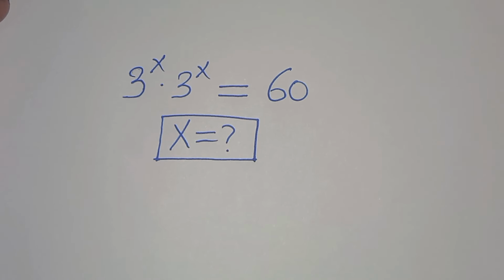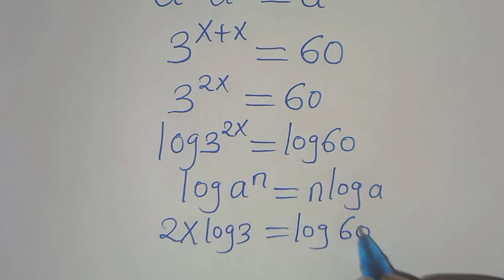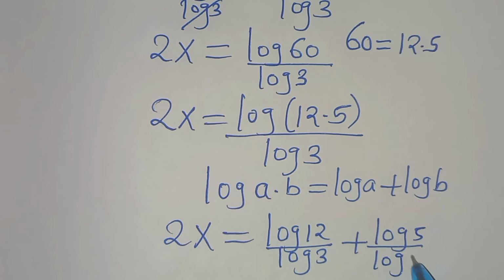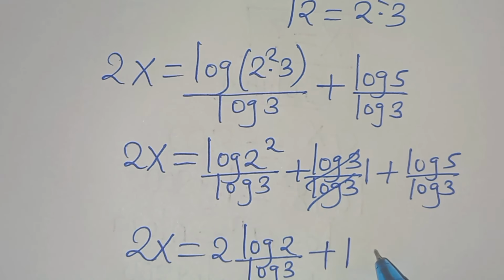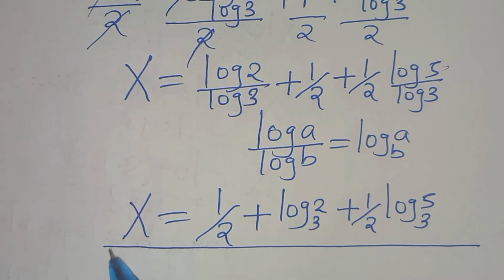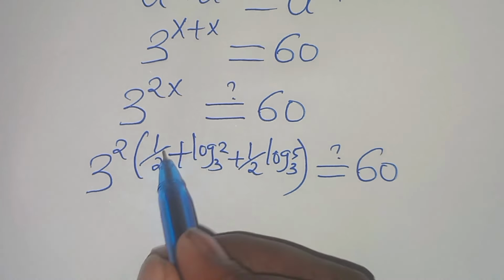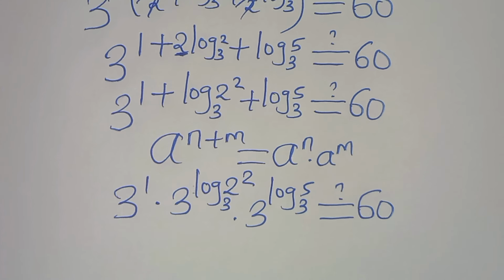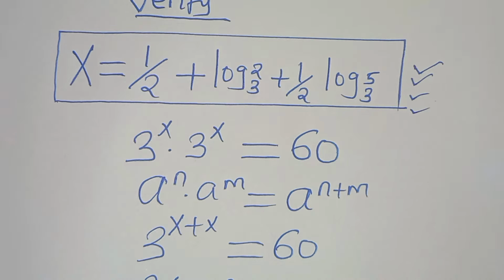Germany | Can you solve this? | Math Olympiad